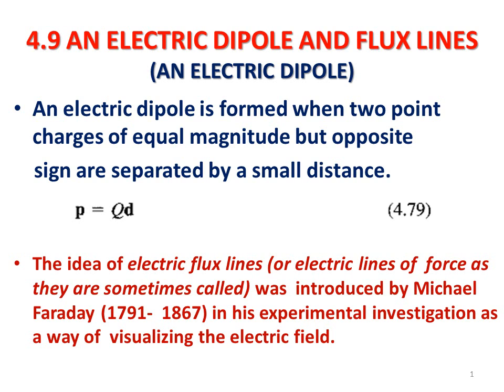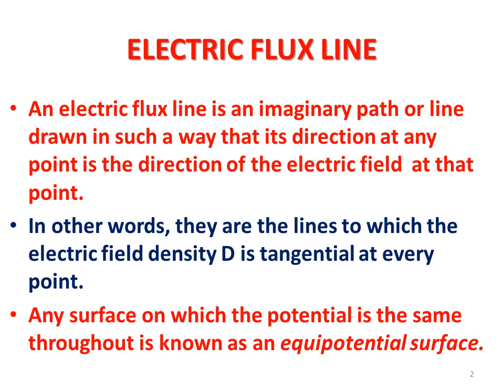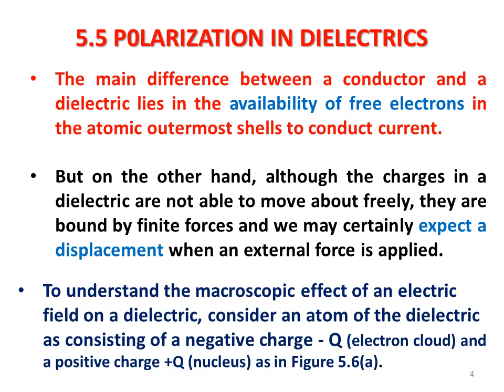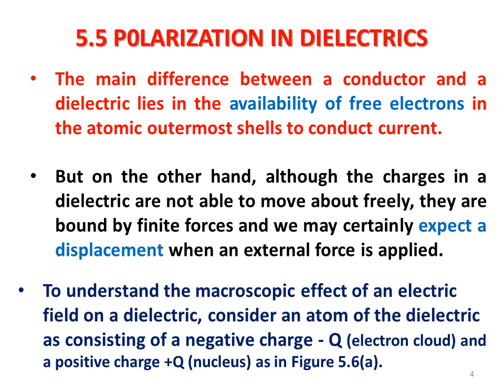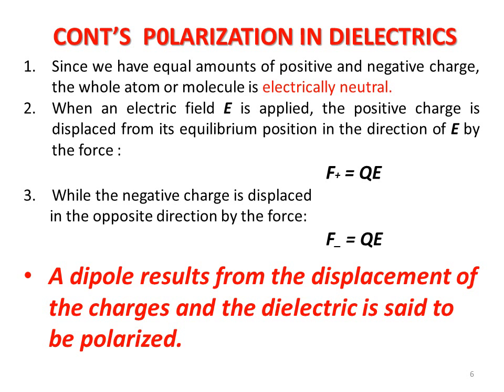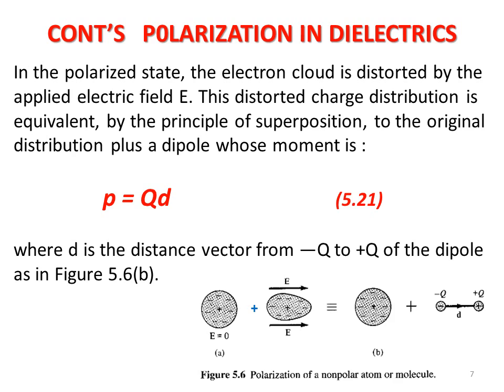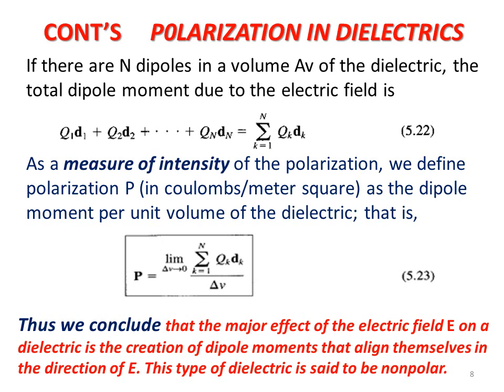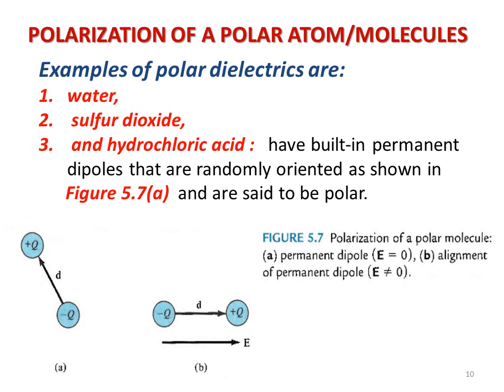Electric dipole and flux lines - Electromagnetic Field Theory